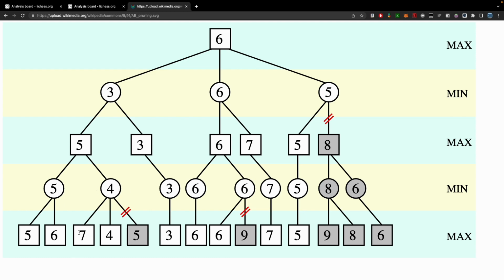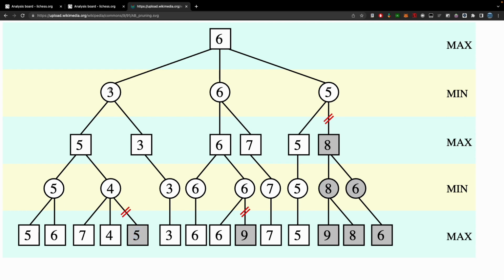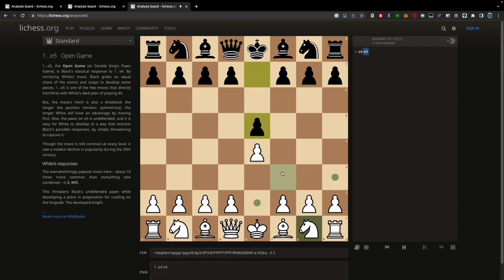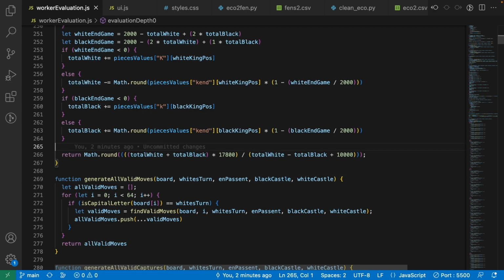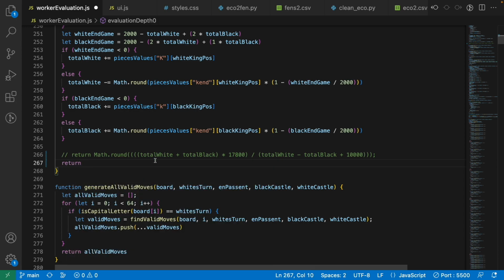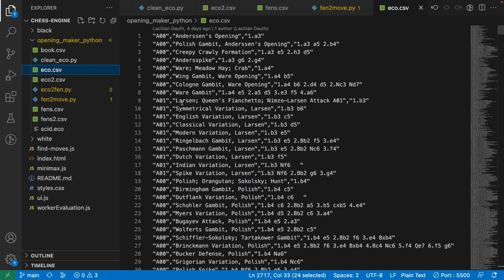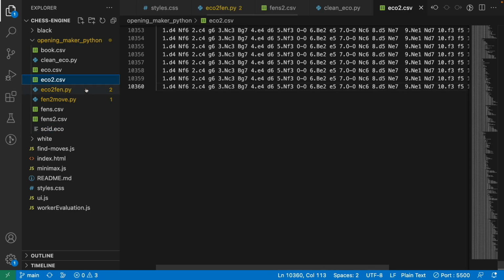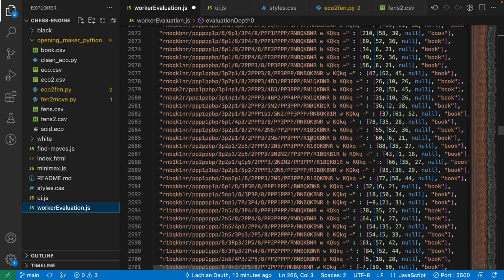Coding a chess engine Part 2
My attempt at creating a little chess playing program!
Think you can beat it?